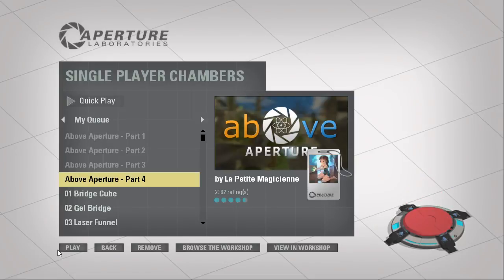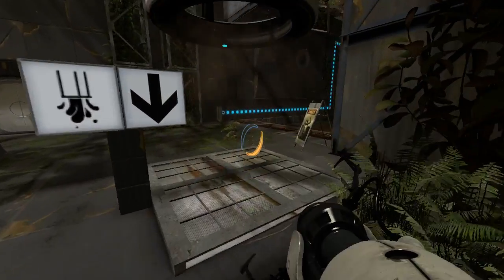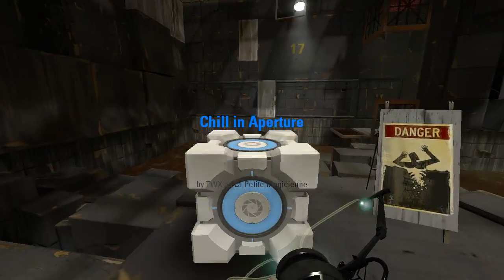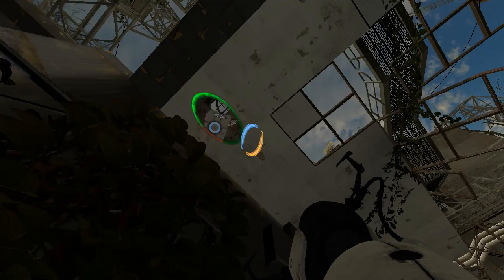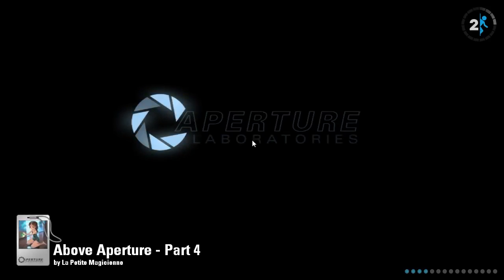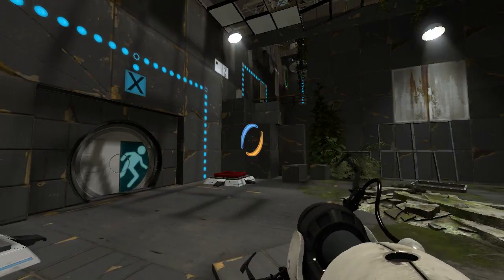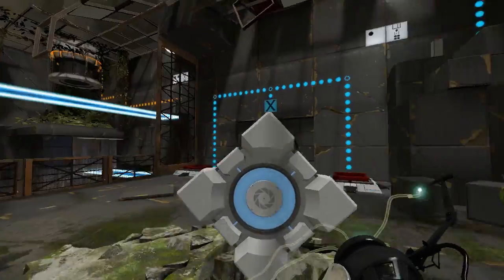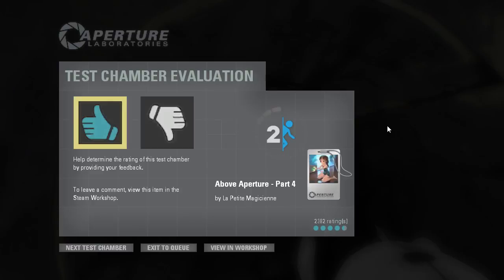Portal 2 PeTI - "Above Aperture - Part 4" by La Petite Magicienne